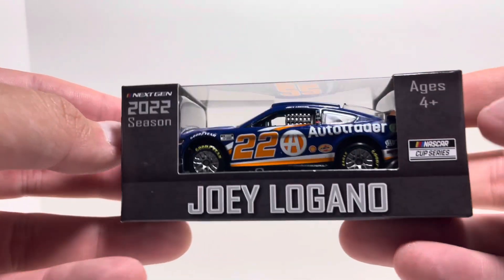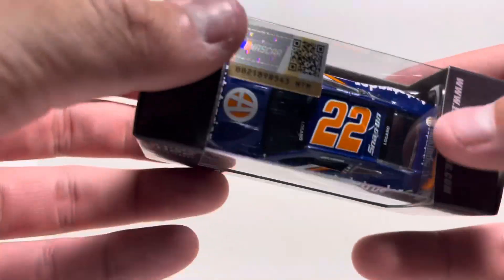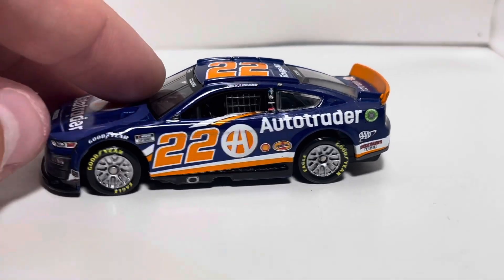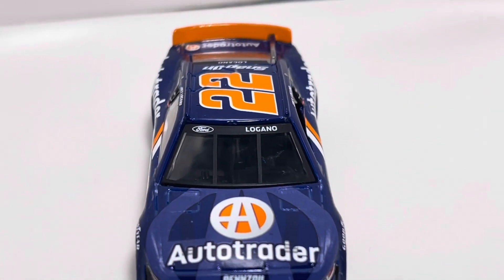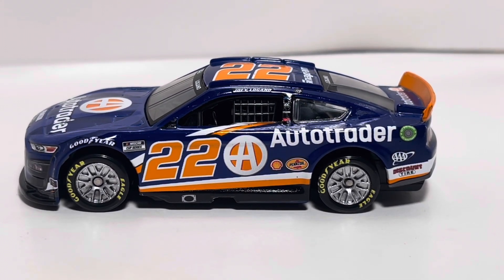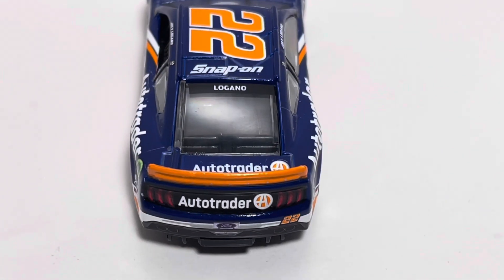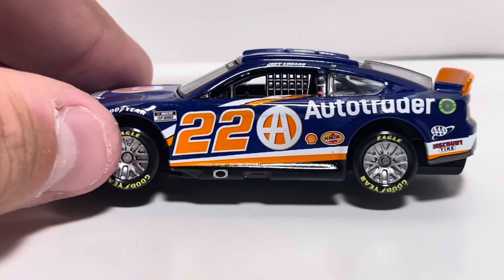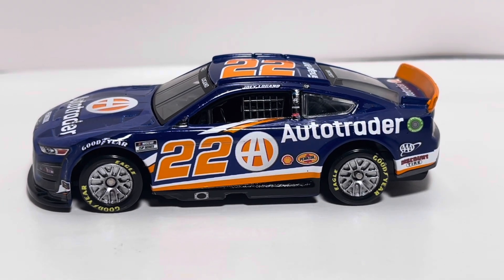NASCAR Diecast Review: Joey Logano 2022 AutoTrader Next-Gen 1:64